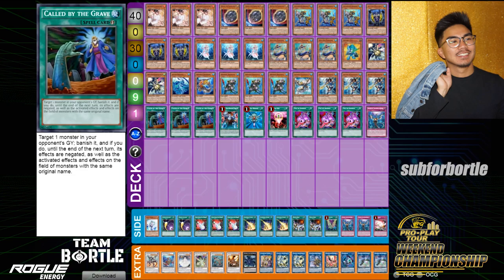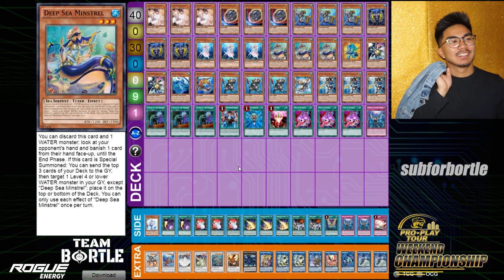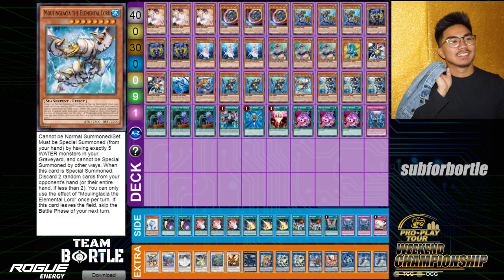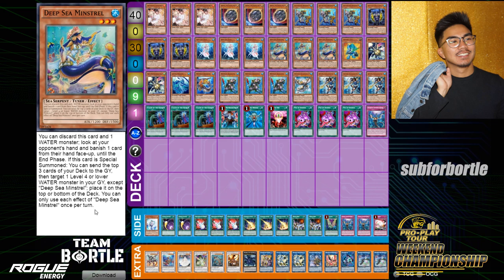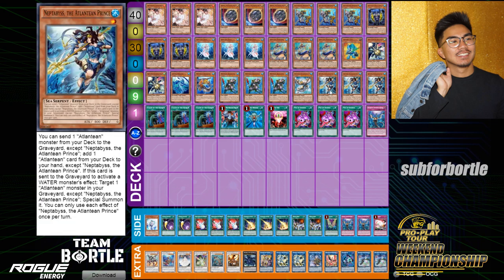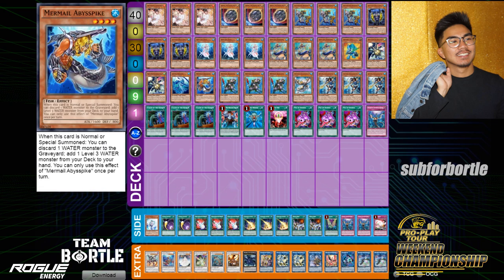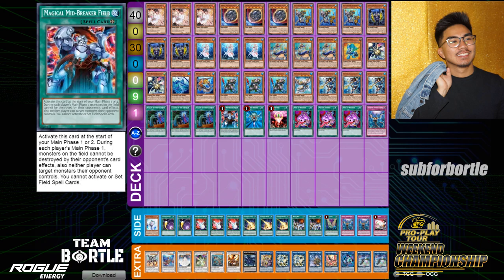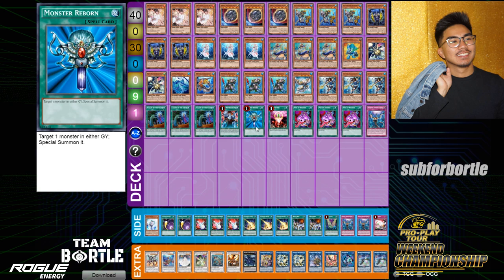Yu-Gi-Oh! PPG Championship Top 4: Deep Sea Mermails Deck Profile [ft. PPG Invitational Champ Pak]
All prices include FREE TRACKING (USA) and a **FREE Team Bortle Wristband**

►TEAM BORTLE SWAG

►Blue Size Medium, Large, X-Large, XXL
►Red Size Medium, Large, X-Large, XXL
►Gray Size Medium, Large, X-Large
►Black Size Medium, Large, X-Large, XXL

 One Size Fits All (Black) ***5 REMAINING***

►TEAM BORTLE Wristband $5 USD (Includes shipping)
Playmats coming soon!

ALL Orders shipped out using USPS First Class shipping and may take up to 3-5 business days for delivery!